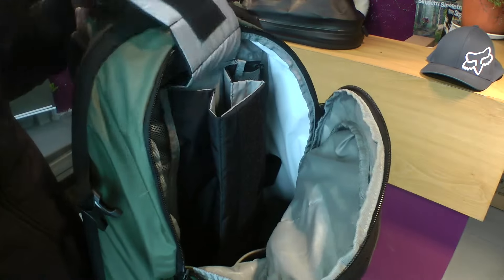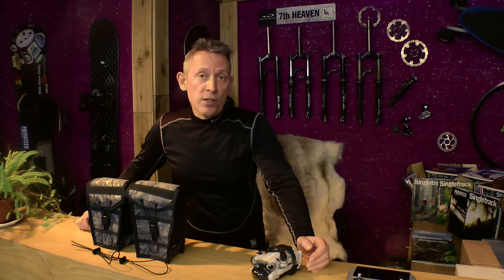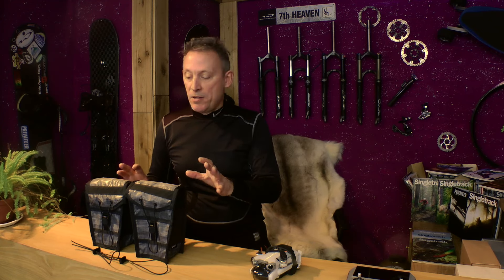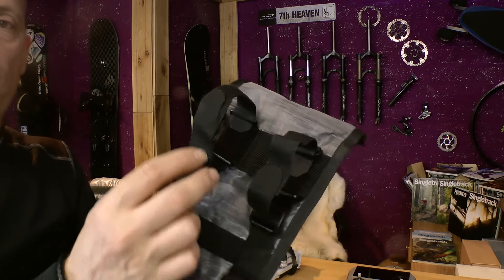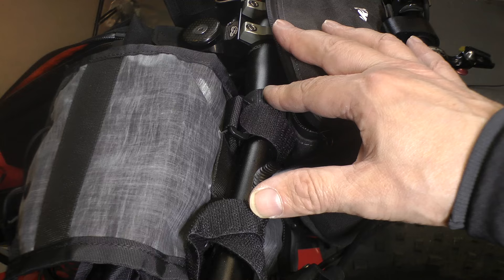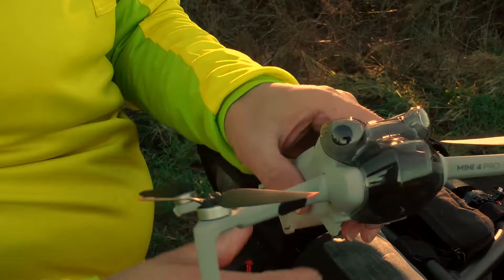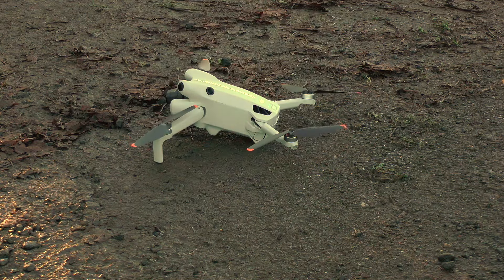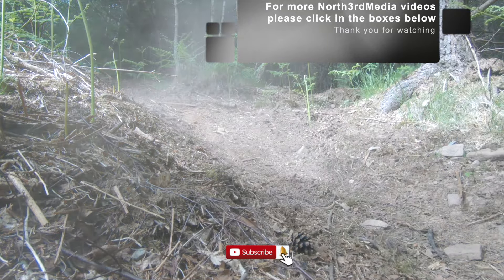Deploy your drone quickly using Merit Gear Popcorn Bags | Solo Bikepacking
Filming when MTB'ing with is a drone is made easier with popcorn bags. Suitable for a DJI Mini 1 2 3 or 4 type drone and its controller.

Not GMBN, but GoPro includes adventure, some hocking, jump not sending, no crashing, crashes, stack it, brake break components. Fix DIY MTB parts and repair. Some 26’er, a 27.5, a 29’er in fatbike medium frame. Carbon light MTB bike cool shred. Bikepacking cold wet explore
shock good bad food. Join network. Wheels route and trail maps downhill fast, pedal up hill hard evoke e-bikes assist enduro. Edit films final cut pro mac performance latest gear. Squamish blue red black double diamond Whistler is pumping 180 360 huck send it. Some gear, learn new idea upgrade